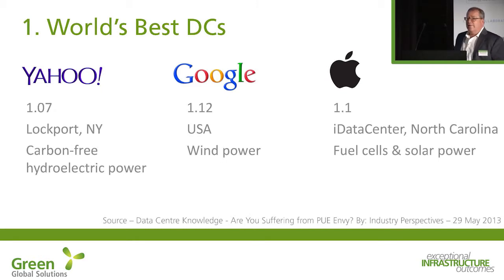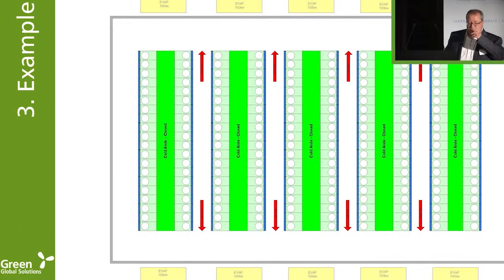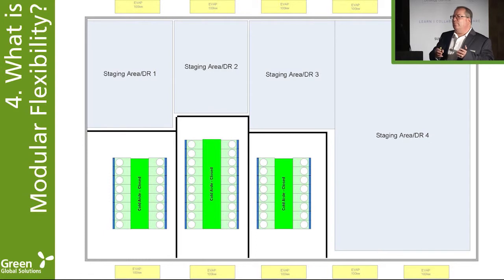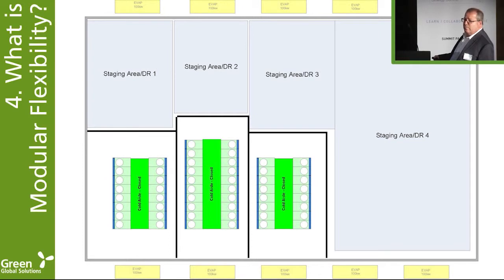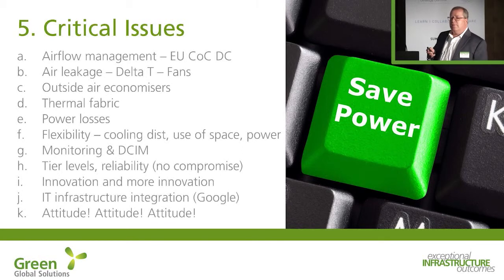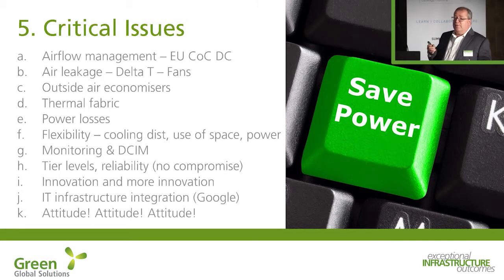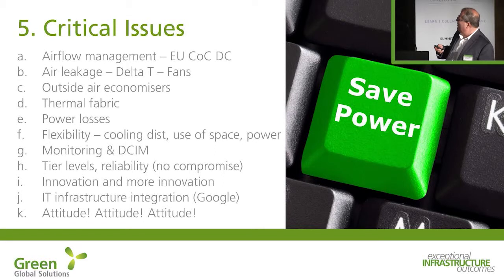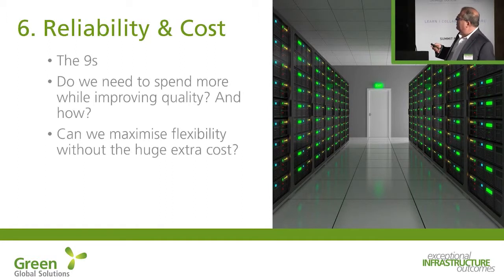Bob Sharon's keynote on achieving a 1.1 PUE on Greenfield Data Centres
At the Data Centre Strategy Summit in Surfer's Paradise, Australia.
Using Yahoo, Google and Apple as best practice examples, Green Global Solutions founding CEO, Bob Sharon explores the measures Australian companies can take to reach 1.1 PUE targets, to make energy efficiency count on the bottom line.